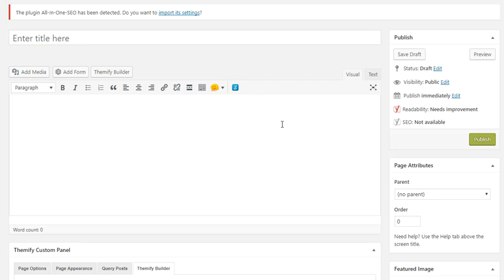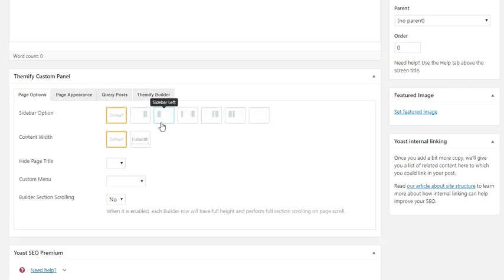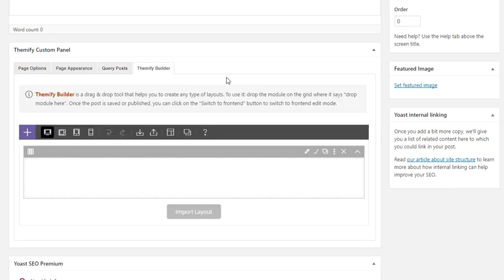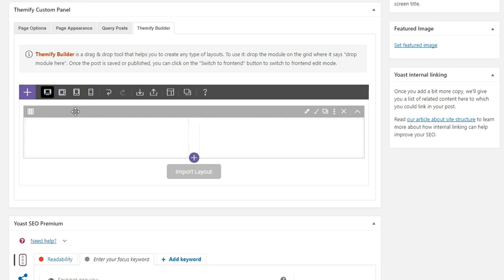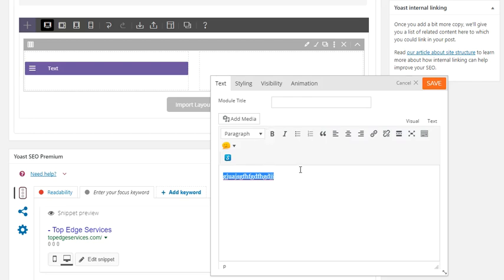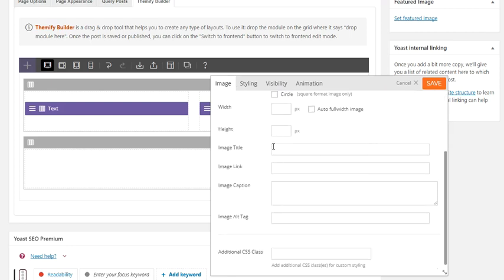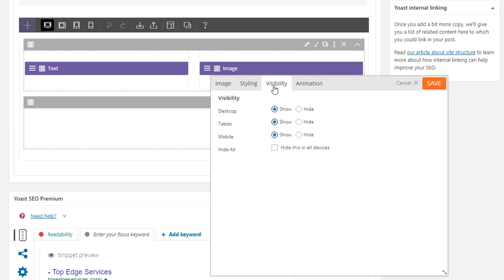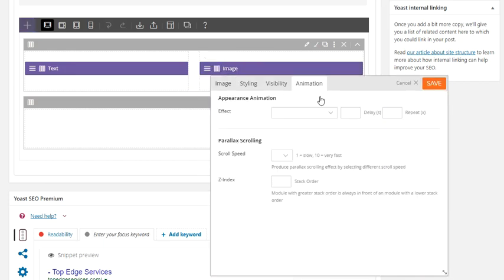Themify Page Builder - Cheetah Framework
Themify is an awesome Wordpress theme with an amazing page builder.  Want help with your website?